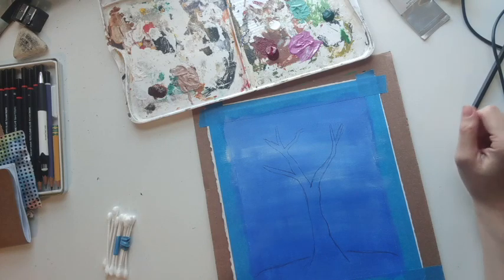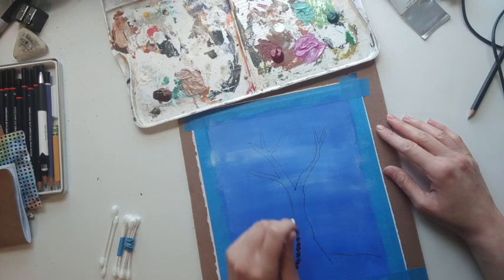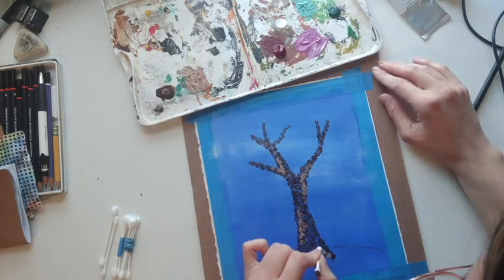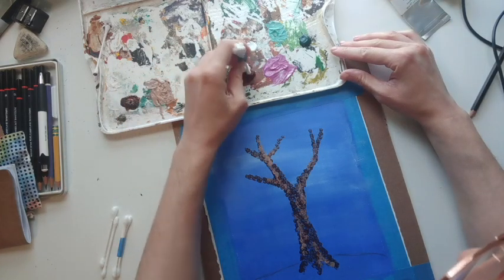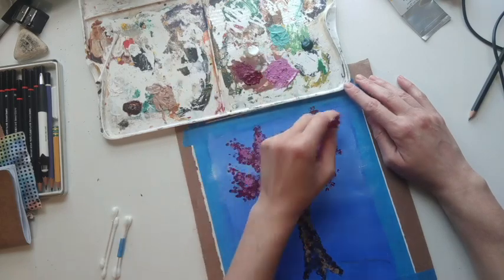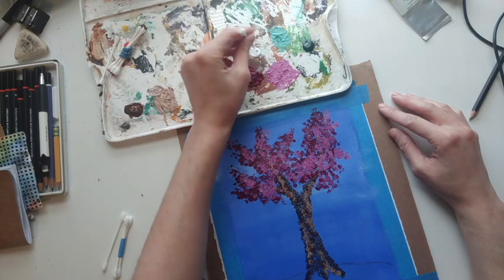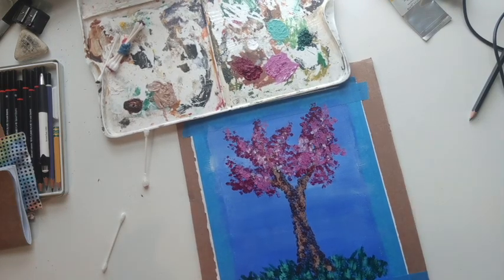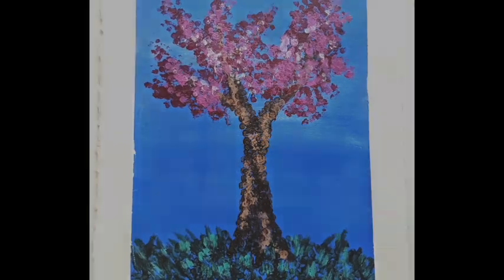Step-by-step | Create a Cotton Swab Tree Painting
In 3 easy steps, learn how to paint your own colorful trees using cotton swabs. New activities debut every other Saturday.

Materials
- Paint
- Paper
- Pencil
- Cotton swabs
- Paint palette